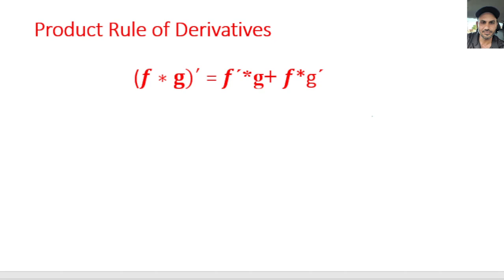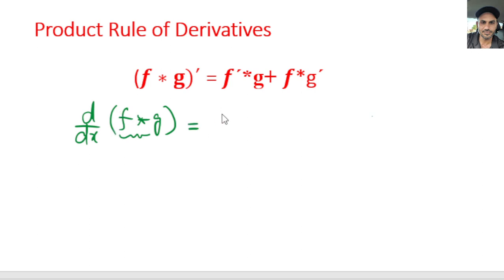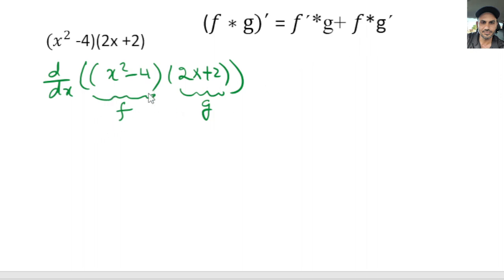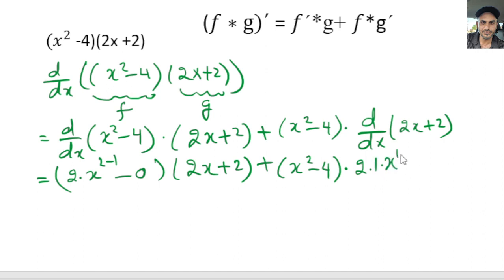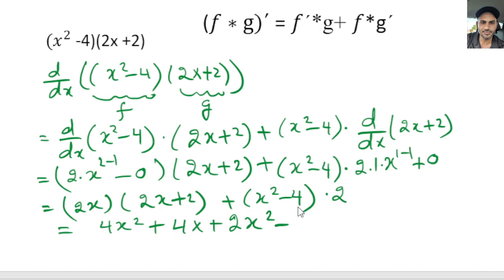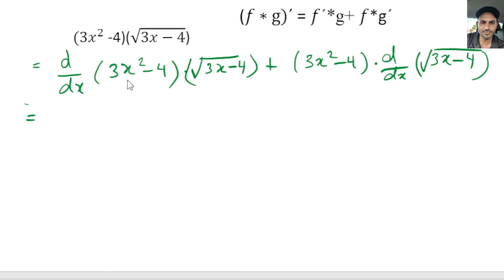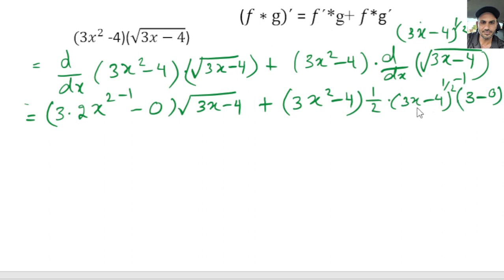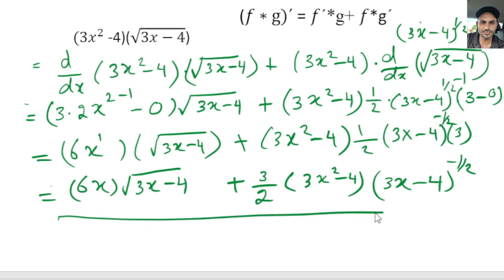Product Rule of Derivatives Part 2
This video shows how to take the product rule of derivatives